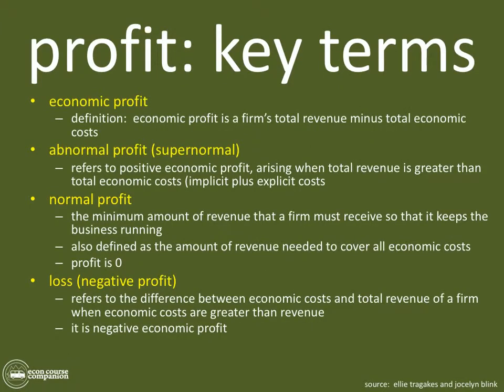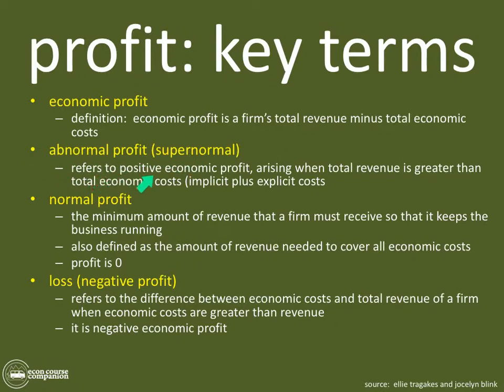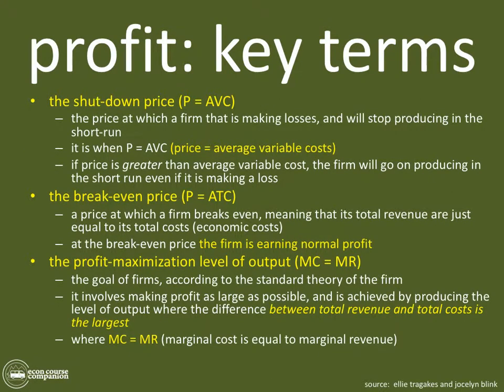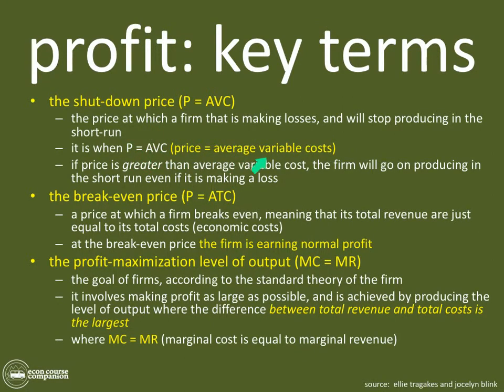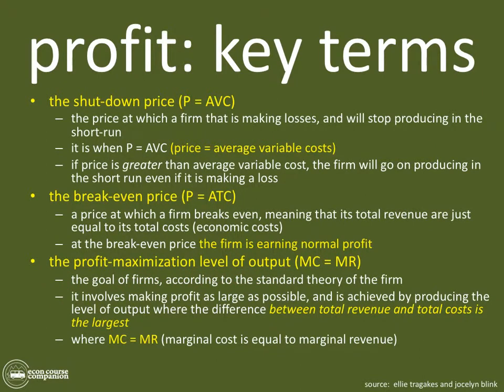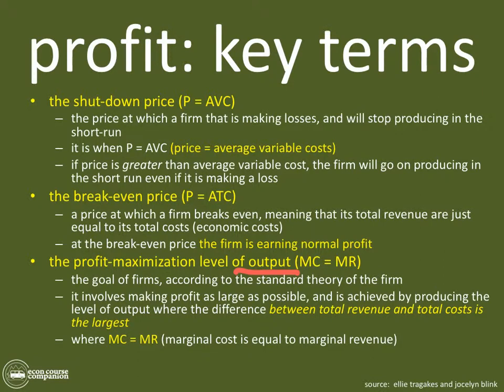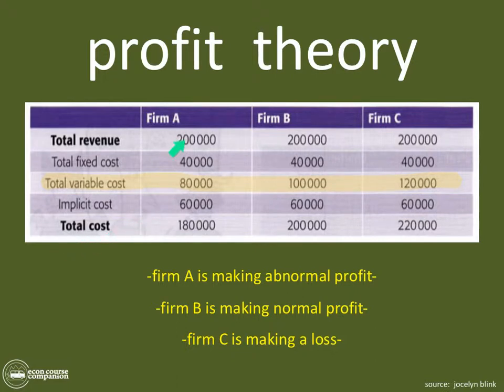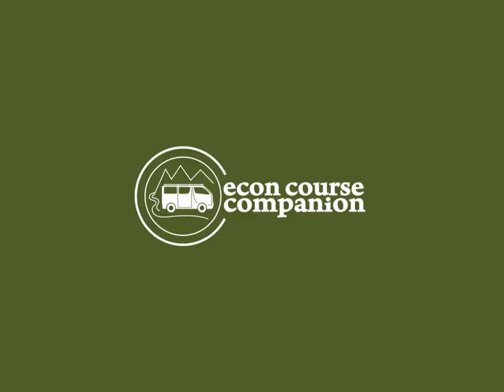Profit Theory | Key Terms | IB Theory of the Firm | Market Power